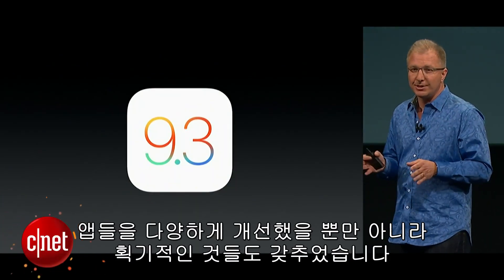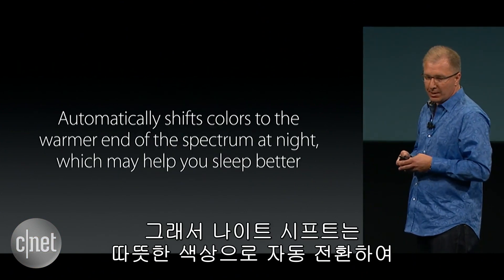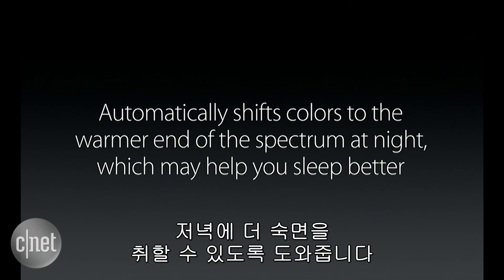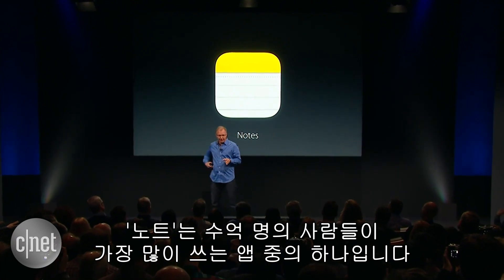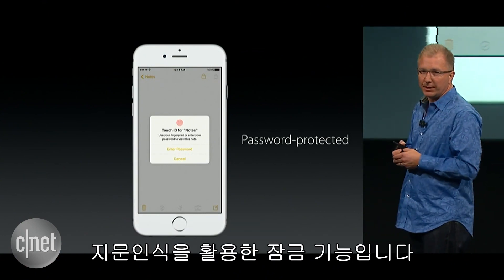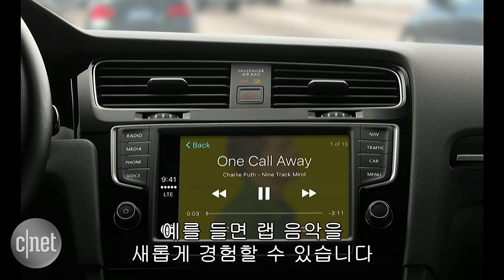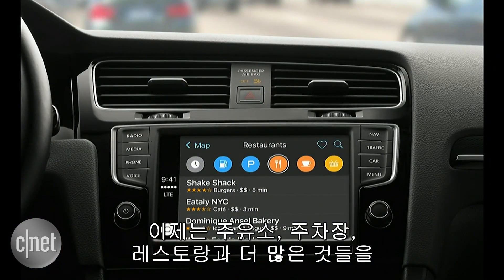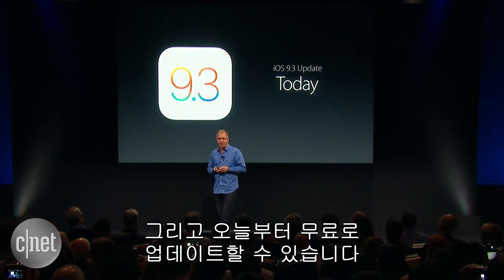오늘부터 업데이트 되는 'iOS 9.3' 뭐가 달라졌나?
지금까지 스마트폰의 블루라이트는 수면에 방해된다는 보고가 수도 없이 나왔다. 이를 억제하기 위해 앱에 의존해 왔지만 애플 iOS 9.3 버전에는 '나이트 시프트'라는 이름으로 기본 탑재되었다.

애플은 21일(현지시간) 캘리포니아주 쿠퍼티노 애플캠퍼스 타운홀에서 열린 신제품 공개 행사에서 최신 모바일 운영체제 iOS 9.3 정식 버전을 공개하고 무료 배포하기 시작했다. 나이트 시프트 기능은 iOS 단말기가 시계와 위치정보를 통해 자동으로 일몰 시각을 파악해 밤이 되면 자동으로 스크린을 따뜻한 색상으로 바꿔줘 눈의 피로를 줄이고 숙면을 취하는데 도움을 준다.

이와 함께 기본으로 설치된 노트 앱에서는 디자인 변화와 함께 지문인식이 추가되어 보안 기능이 강화됐고 차 안에서 즐기는 카플레이 또한 지원되는 제조사와 여러 기능이 업데이트 됐다.